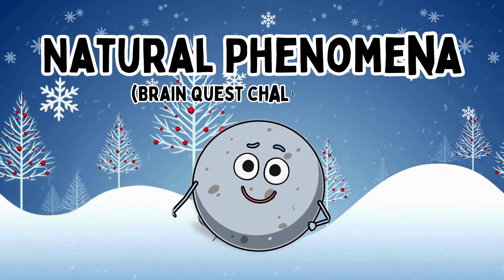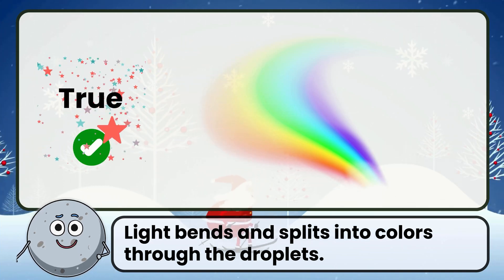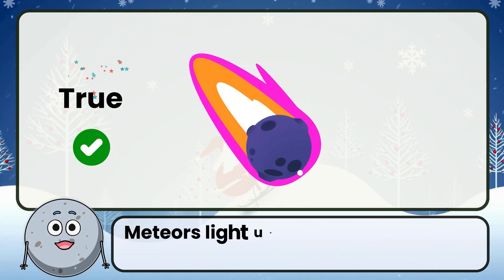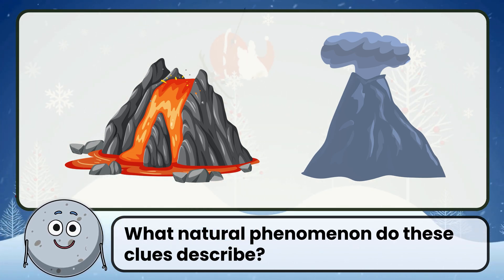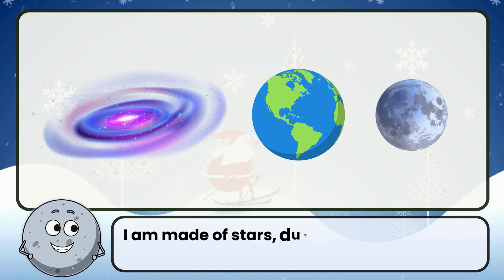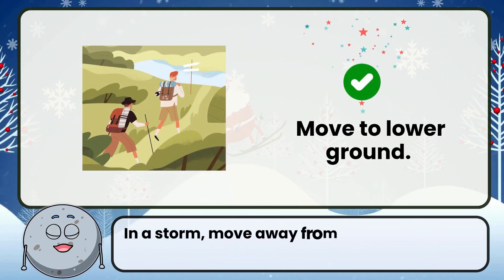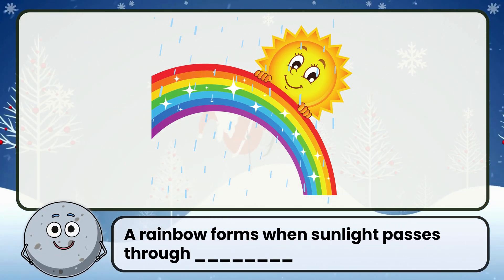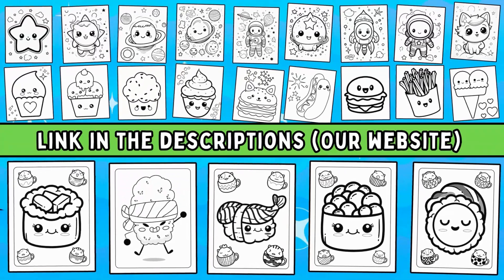Brain Quest Challenge - Natural Phenomena for Kids #3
Welcome to our exciting Brain Quest Challenge - Natural Phenomena #3!

In this fun-filled video, we dive into the fascinating world of natural phenomena with engaging questions designed for kids.

Join us as we explore various natural wonders and encourage young minds to think critically and creatively. This interactive challenge is perfect for families to learn together, sparking curiosity and making education enjoyable!

What to expect:
- Exciting Questions: Test your knowledge about natural phenomena!
- Fun Facts: Discover amazing facts that will wow you!
- Team Learning: Work together with friends or family to find the answers!

Get ready to embark on this educational adventure and see how much you can learn while having a blast!